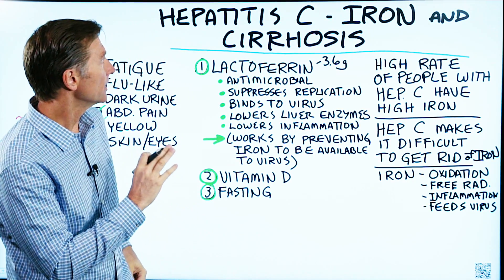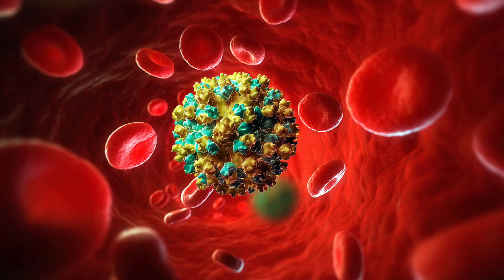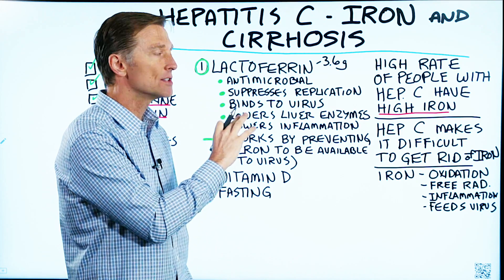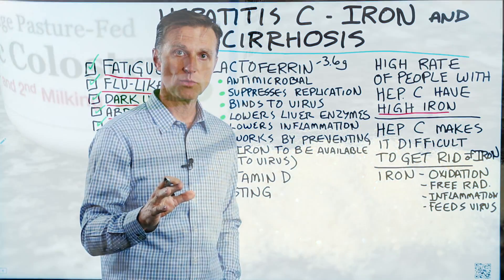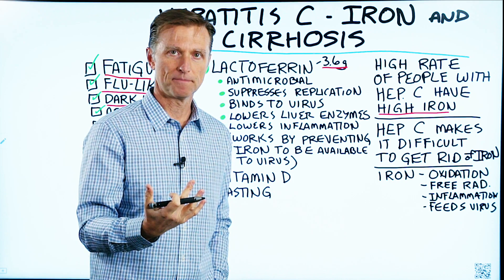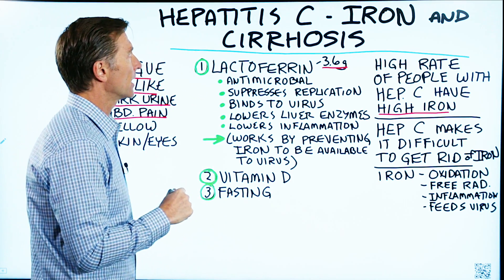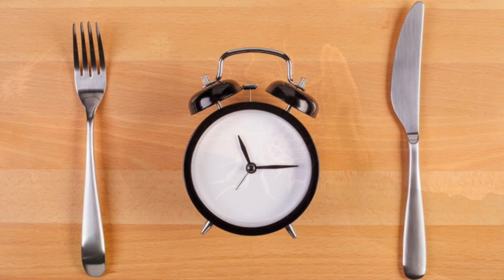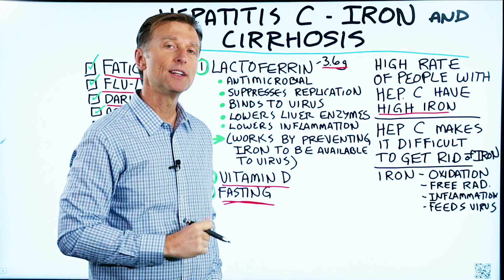The Relationship Between Hepatitis C, Iron, and Cirrhosis Explained by Dr. Berg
Learn more about the relationship between hepatitis C, iron, and cirrhosis.

Timestamps
0:06 Hepatitis symptoms
0:27 Hepatitis C and iron
1:06 What you can do

Today we’re going to talk about the relationship between hepatitis C, iron, and cirrhosis.

A few hepatitis C symptoms:

 • Fatigue
 • Flu-like symptoms
 • Dark urine
 • Abdominal pain
 • Yellow skin/eyes

There is a high rate of people with hepatitis C that also have high iron. When you have hepatitis C, it makes it more difficult to get rid of iron. Typically, people with hepatitis C have iron overload, and that iron creates oxidation and free-radicals. This can lead to inflammation and cirrhosis. Hepatitis C even thrives on iron.

What may be beneficial:

 • Lactoferrin (3.6g)
 • Vitamin D
 • Fasting

I hope this video helps you better understand the relationship between hepatitis C, iron, and cirrhosis.